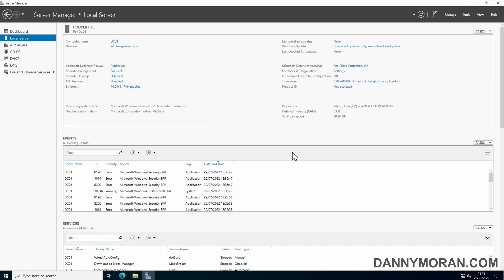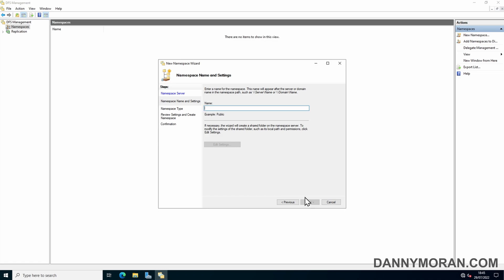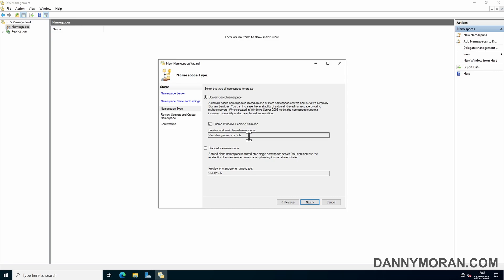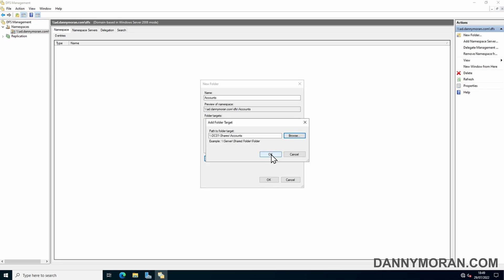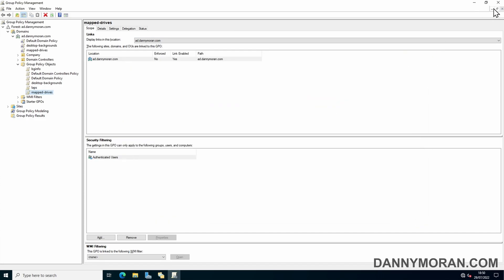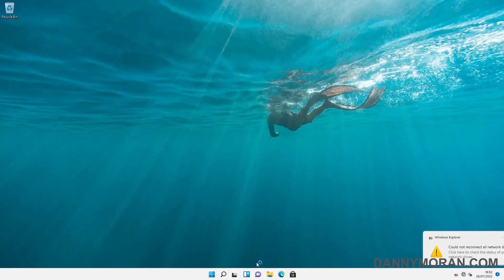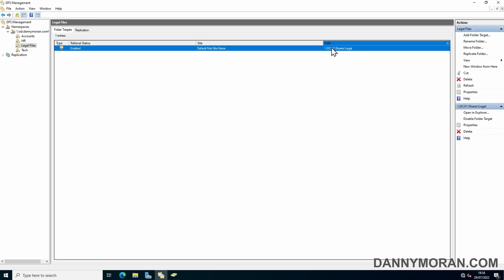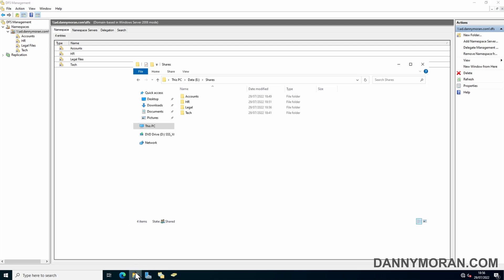How to setup DFS Namespaces (Distributed File System)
Learn how to setup a Distributed File System (DFS) Namespace. In this example, I show you how to setup a DFS Namespace and add folders into the new namespace.